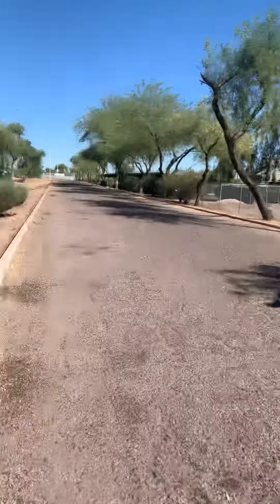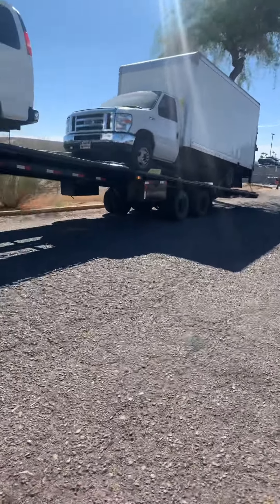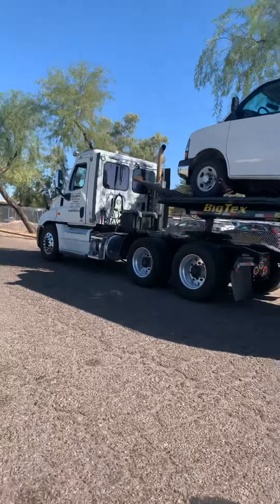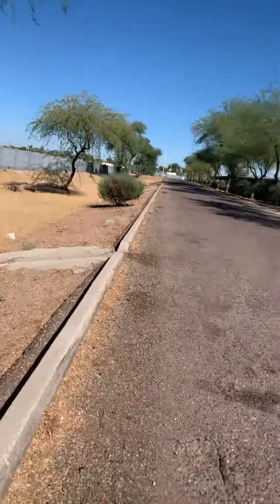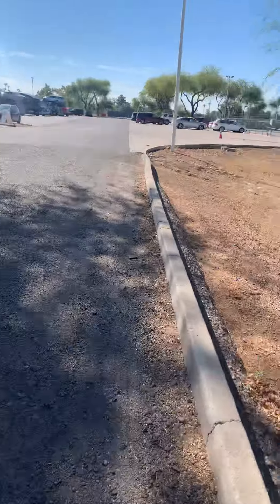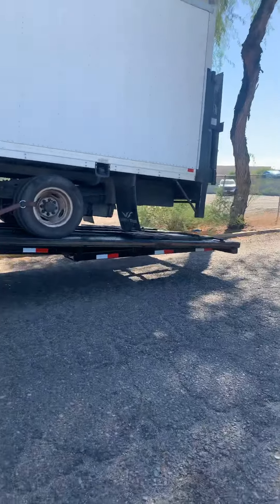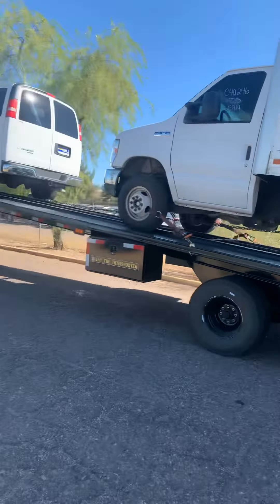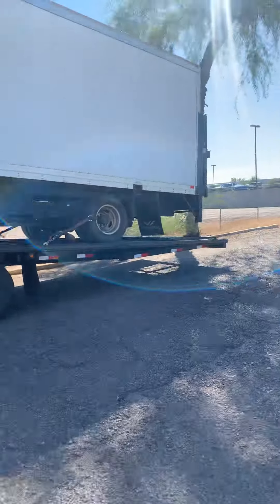Hotshot trucking in a wedge trailer profitable!❗️